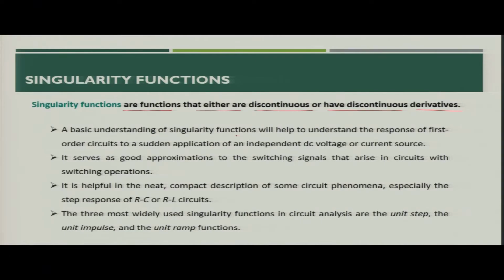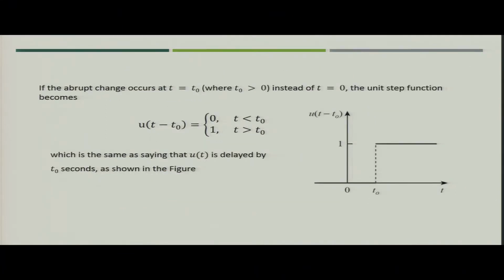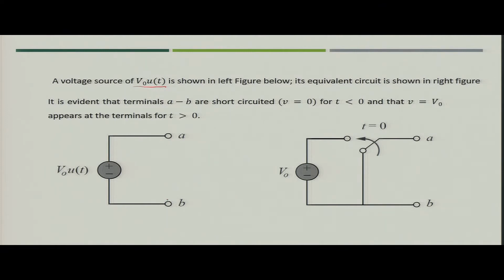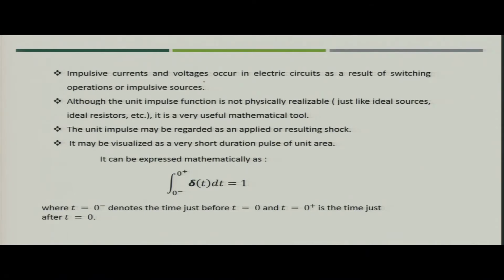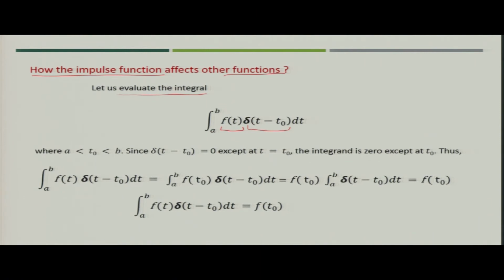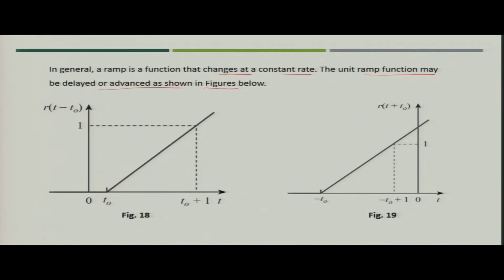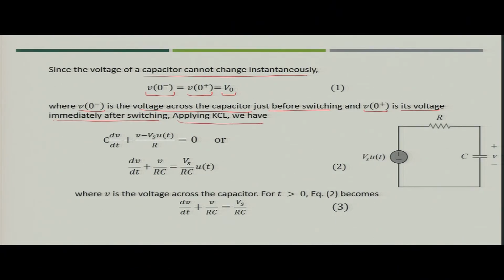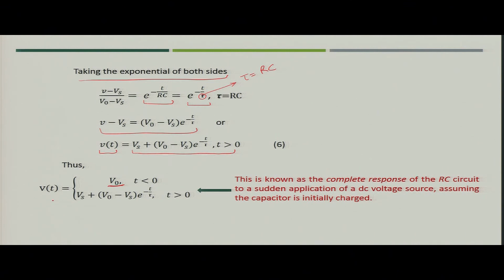noc19-ee36-lec23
To access the translated content:
1. The translated content of this course is available in regional languages.
 2. Regional language subtitles available for this course
 To watch the subtitles in regional languages:
 1. Click on the lecture under Course Details.
 2. Play the video.
 3. Now click on the Settings icon and a list of features will display
 4. From that select the option Subtitles/CC.
 5. Now select the Language from the available languages to read the subtitle in the regional language.